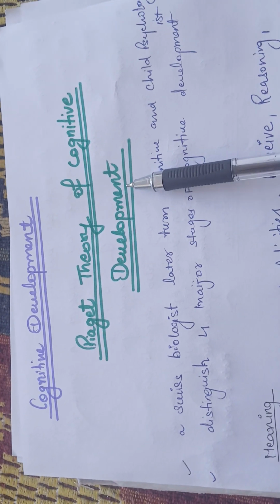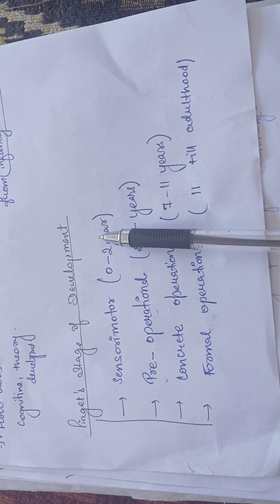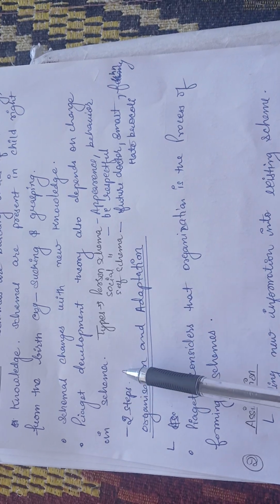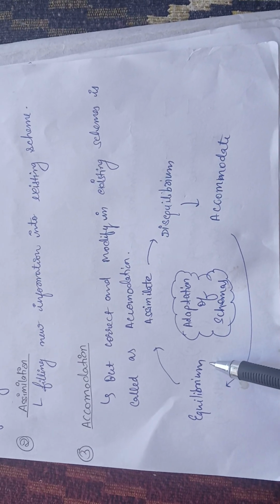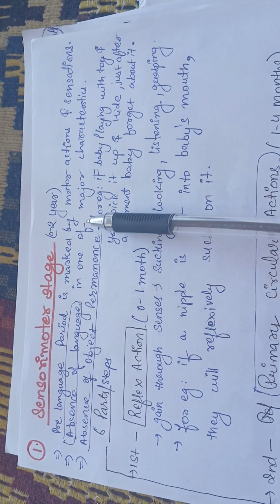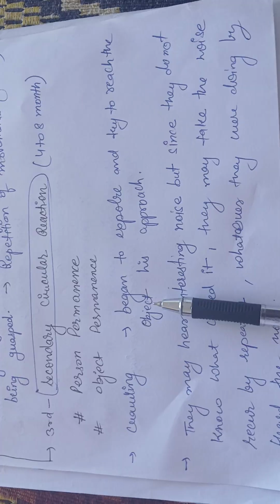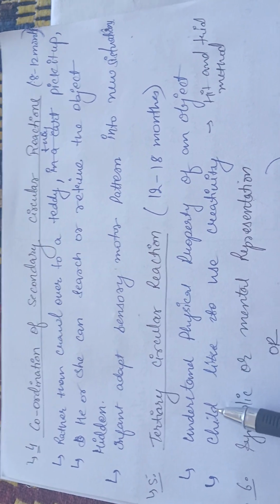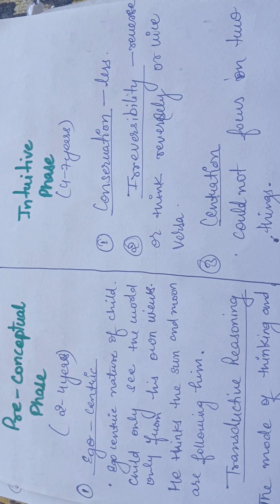👉jean piaget Theory of COGNITIVE DEVELOPMENT || 🍁🌸notes||B.Ed ||ctet schema theory | costlymostly💥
About this video
  Piaget theory of cognitive development in detail
Schema theory
Sensorimotor
Preoperational
Concrete operational
Formal operational